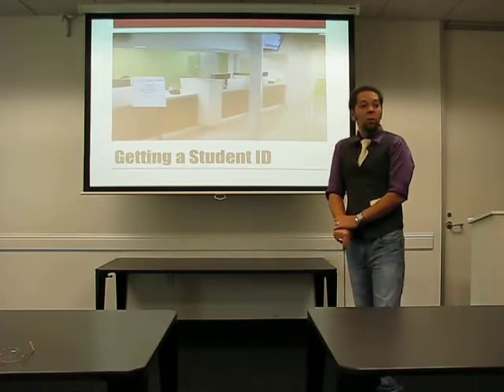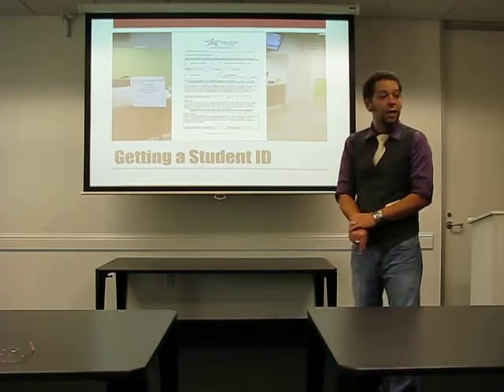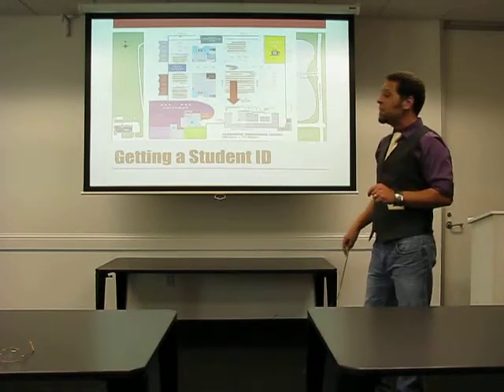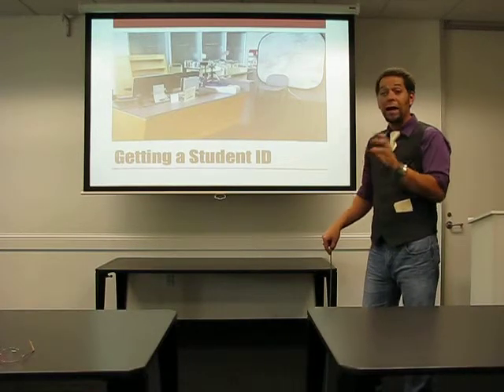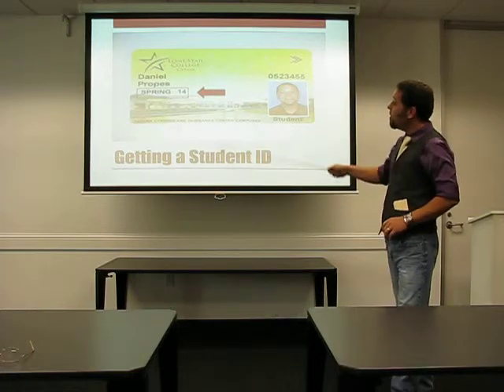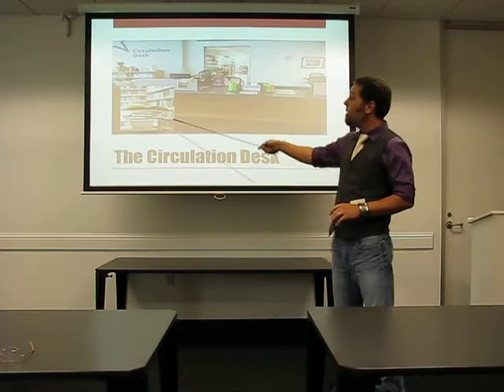Informative Speech Video - Library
An informational speech video about the library for my speech class.